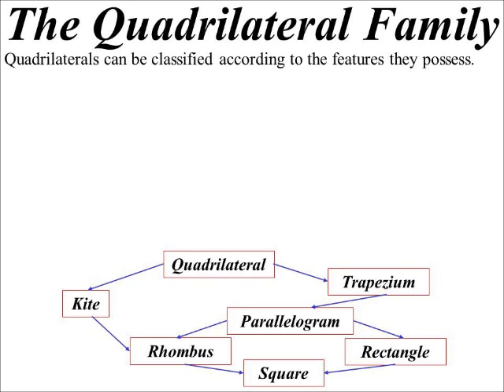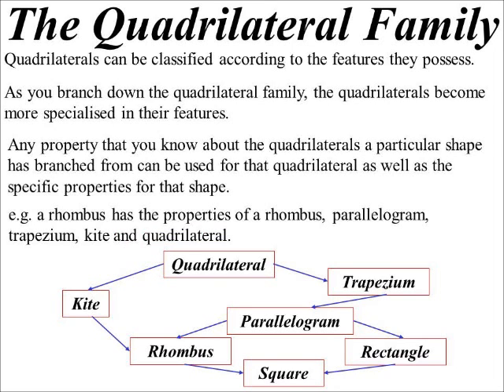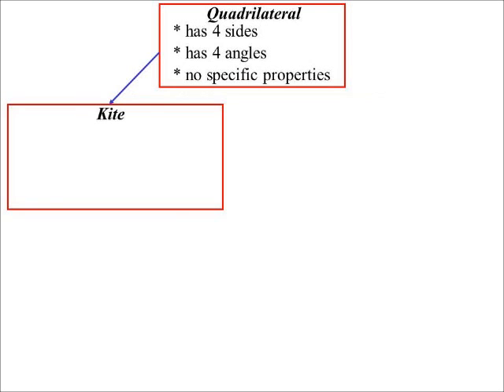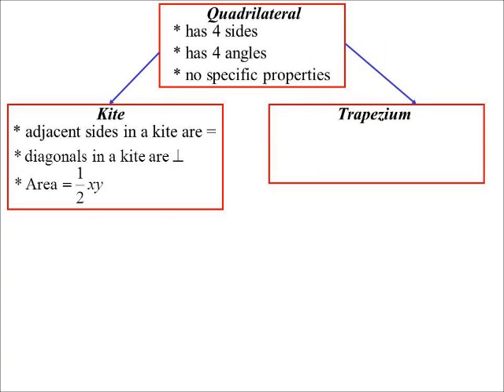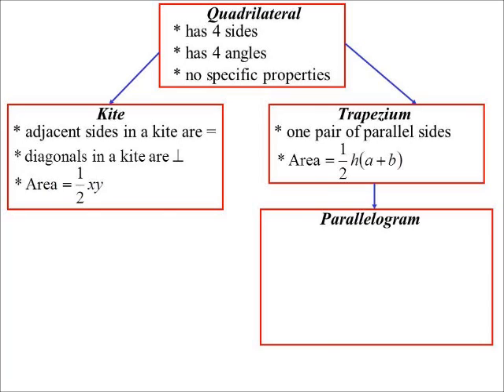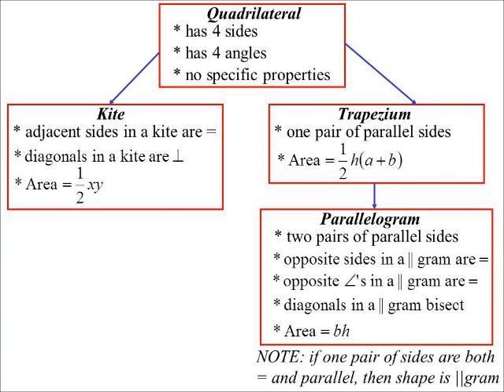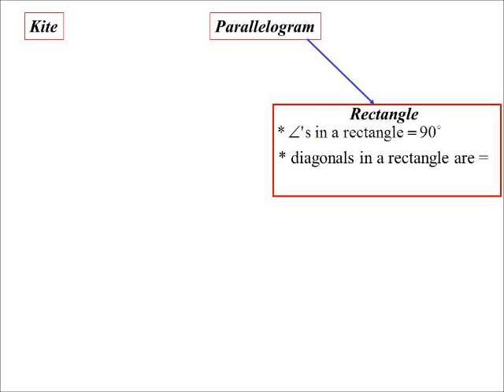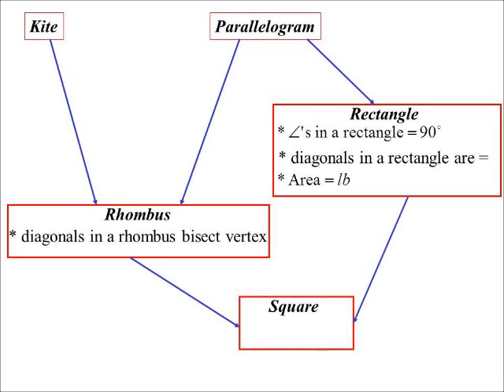11X1 T07 04 quadrilateral family 2017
The family tree for the quadrilaterals and their specific properties.